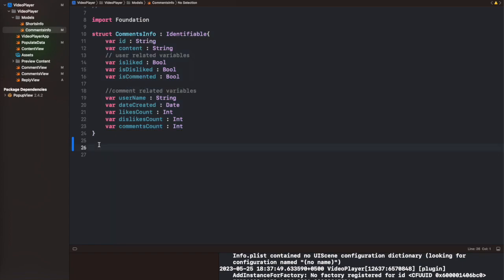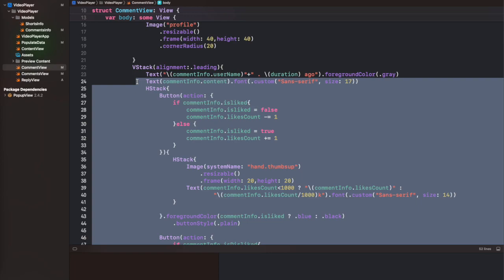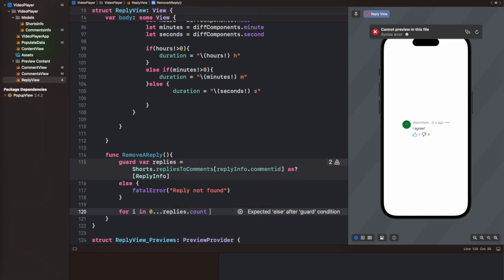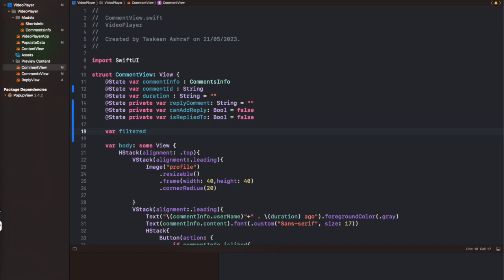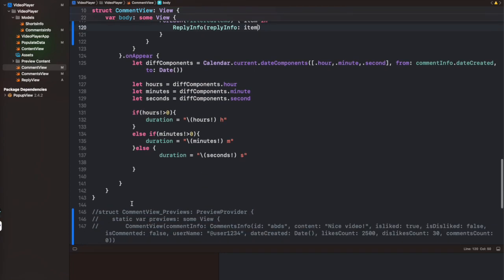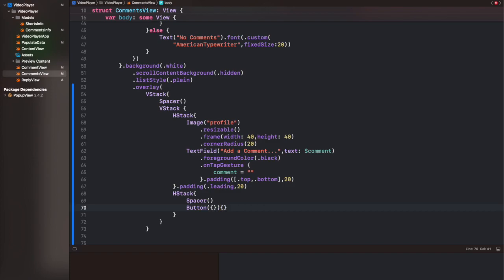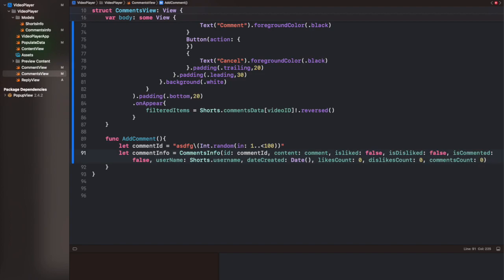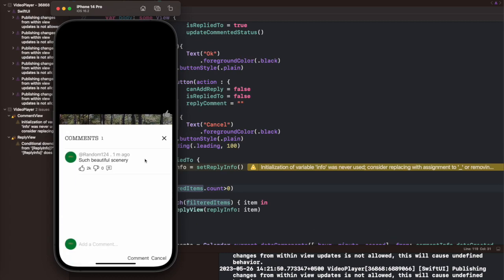Engaging and Interactive Youtube Shorts like video player in SwiftUI - Part4 | Add Comments/Replies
The tutorial will show you how you can use VideoPlayer in SwiftUI to create an app that displays Youtube shorts like video swiftui in IOS | SwiftUI 2.0 Video Player Xcode 12 Swift 5 | Build a SwiftUI video-based application with AVPlayer |Swift Tutorials: Play video using AVPlayer in swift|Xcode 14 | iOS 17 | Swift | SwiftUI Xcode 14 | SwiftUI for iOS 16 | Xcode 14 SwiftUI| IOS development|App development.
This is part-4 which shows how to add comments and replies to comments section. How to delete replies and how to update the view when all this addition / deletion takes place.

00:00 Intro
00:40 Adding Reply Object
01:55 Add ReplyView
15:02 Update CommentView
28:16 Update CommentsView
40:50 Testing App
43:11 Take Aways

P.S: Don't use any http link, only https links will work.

The play button in the thumbnail is courtesy of :
Play button icons created by Alfredo Hernandez - Flaticon